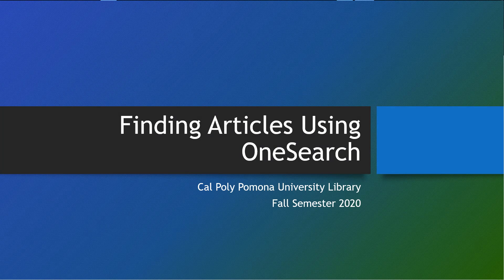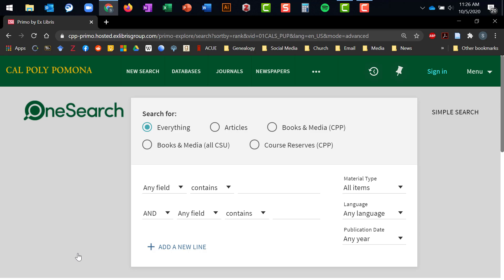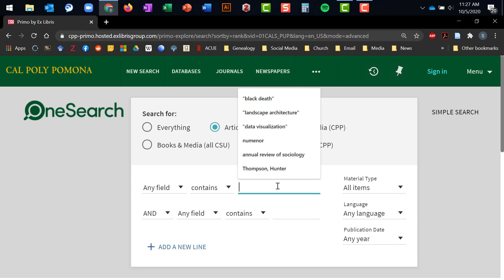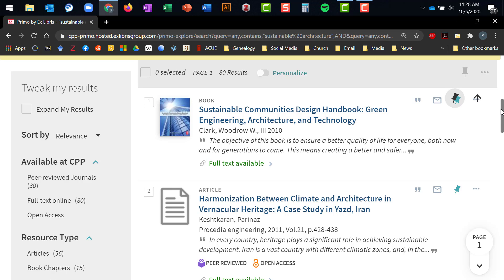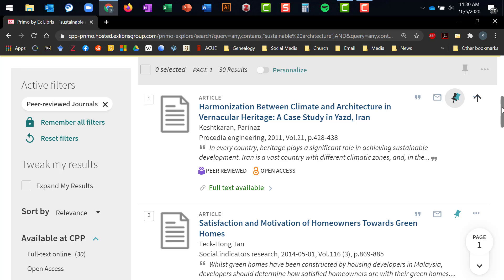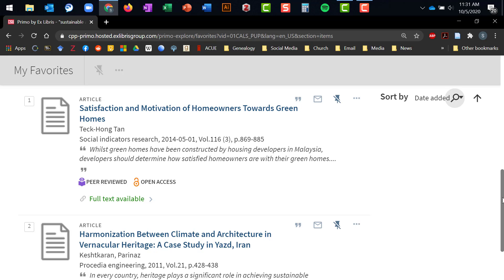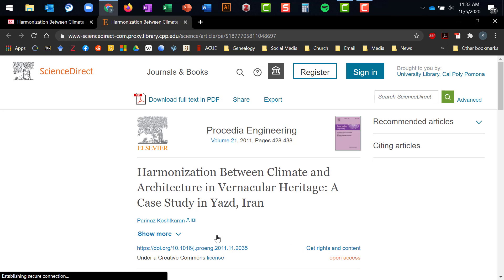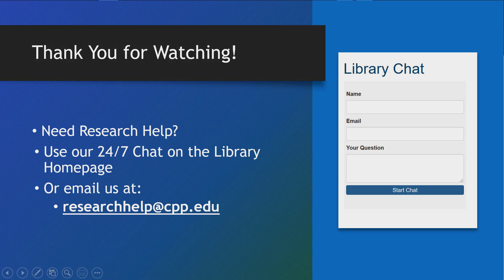Finding Articles Using OneSearch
In this tutorial we will show you how to access OneSearch, how to search for articles and filter your results and demonstrate some of the many tools available in this search engine for citing and saving your searches.